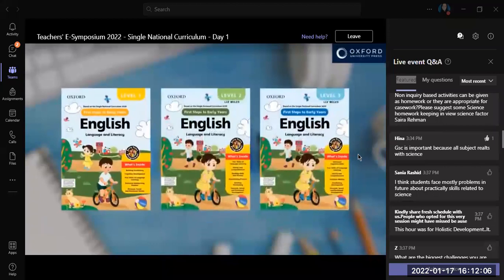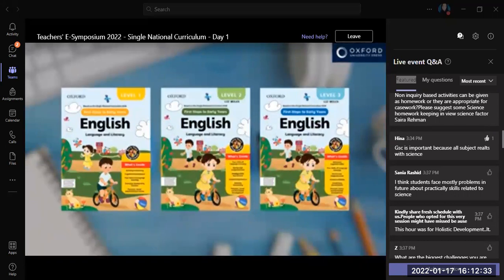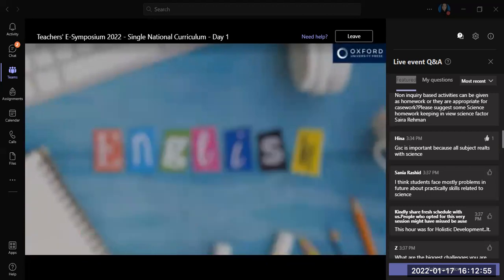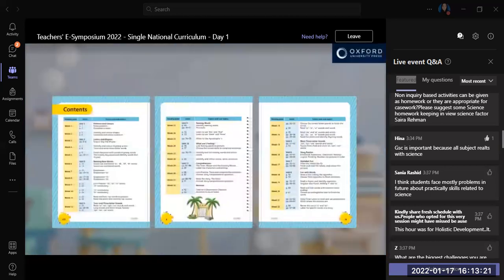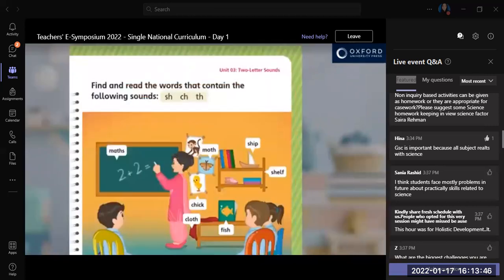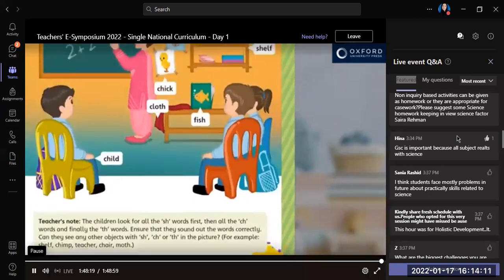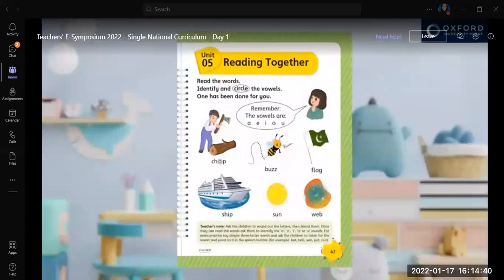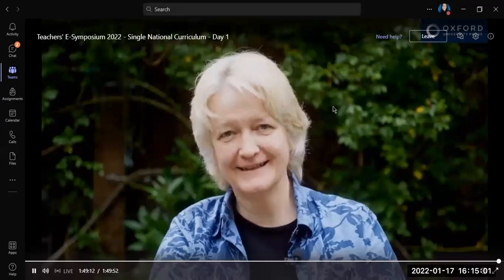Tips for teaching English || information ℹ || teacher 👩🏻‍🏫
my tutor
today we will continue with